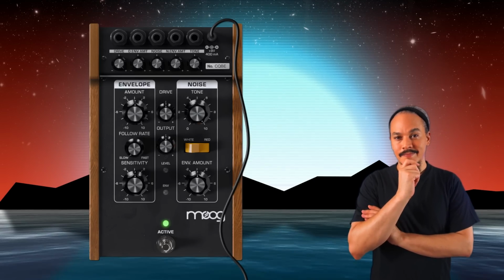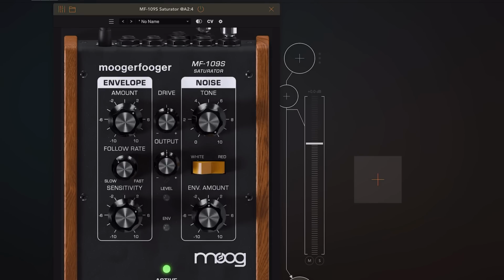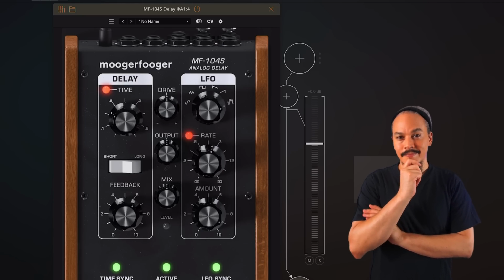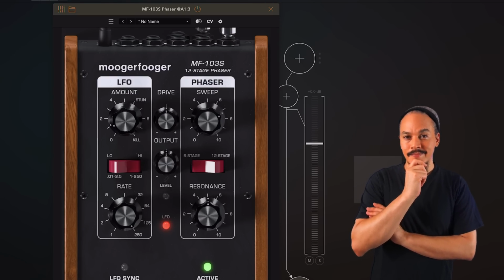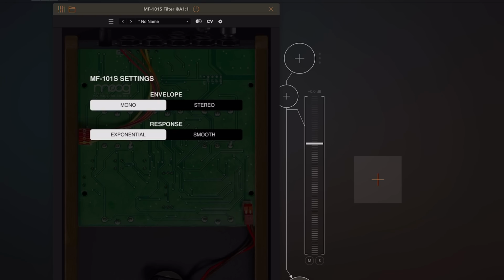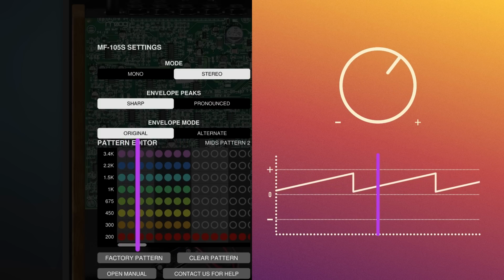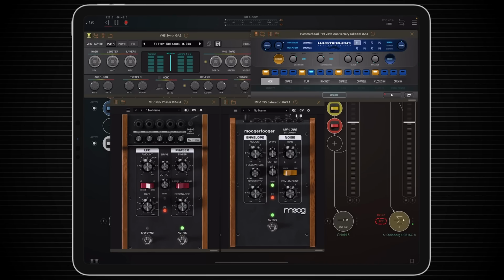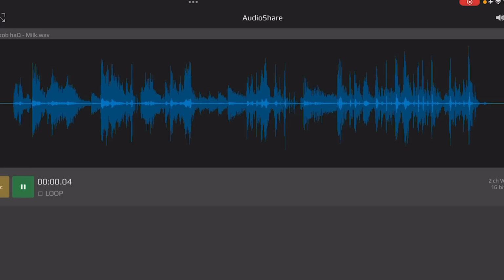moog moogerfoogers are fantastic! | AUV3 for iOS | haQ attaQ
moog's moogerfooger effect plugins are absolutely fantastic! Here's a full on review, demo and tutorial of the moogerfooger bundle which includes: MF-101S lowpass filter, mf-102S Ring modulator, MF-103S 12-Stage Phaser, MF-104S Analog Delay, MF-105S MuRF (Multiple Resonant Filter Array), MF-107S Freqbox, MF-108S Cluster Flux and MF-109S Saturator. The moogerfooger AUv3's for iOS are compatible with both iPad and iPhone running iOS 11.0 and up.

⏰ TIME STAMPS
0:00 Why Buy moogerfoogers?
3:25 fooger NAV
7:56 MF-109
10:48 MF-104
15:32 MF-108
18:32 MF-103
23:24 MF-102
25:32 MF-107
29:25 MF-101
31:32 MF-105
36:30 MOD: Basics
41:23 MOD: AM
43:28 MOD: LFO/OSC xMOD
46:08 MOD: ENV
47:48 MOD: SEQ PHASE
50:49 MOD: NOISE
51:57 MOD: AM HACK
53:09 MF-106?!
55:10 Final thoughts